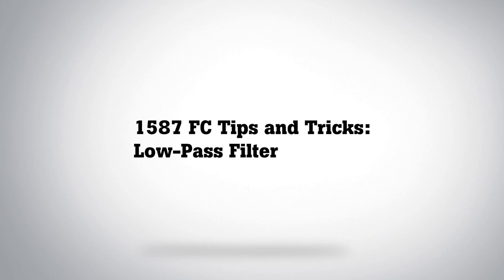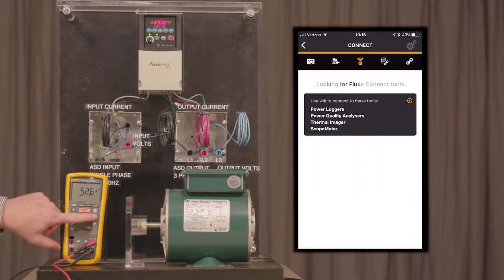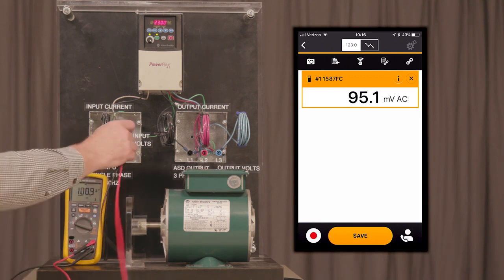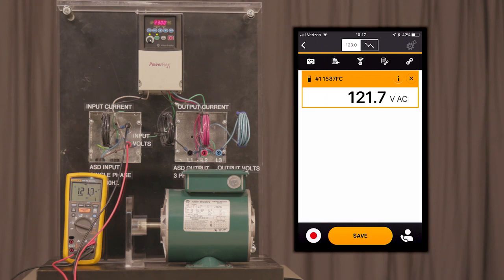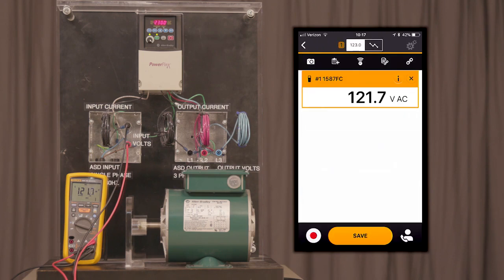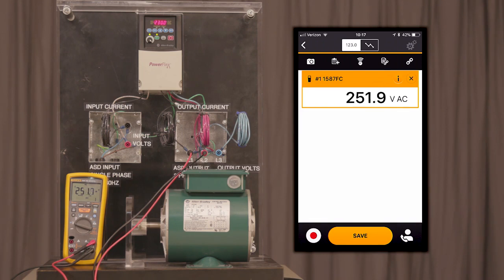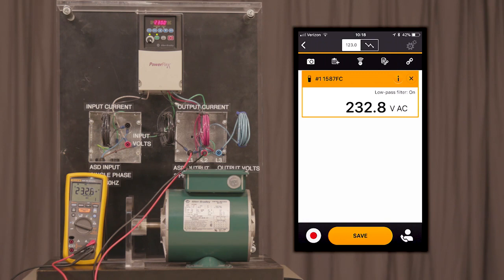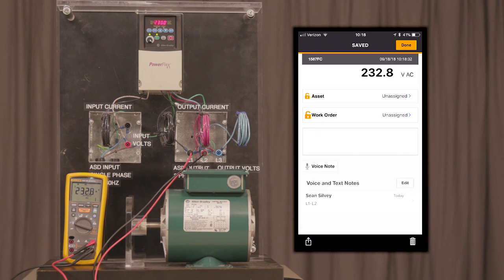Fluke 1587 FC Tips and Tricks: Using the Low Pass Filter on VFDs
In this video, you’ll learn how to pair your 1587 FC with Fluke Connect and also learn troubleshooting tips and tricks for using the low-pass filter on VFDs.